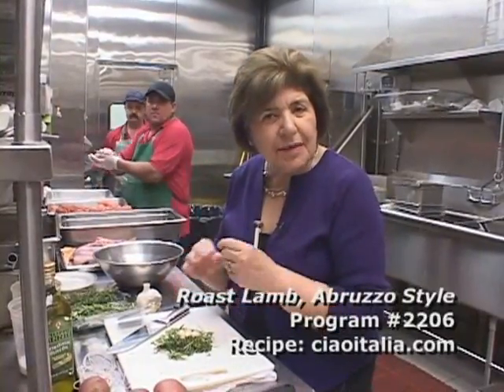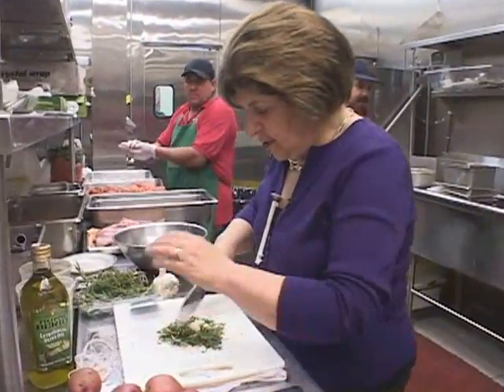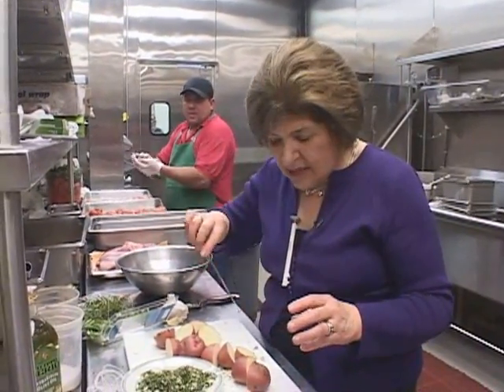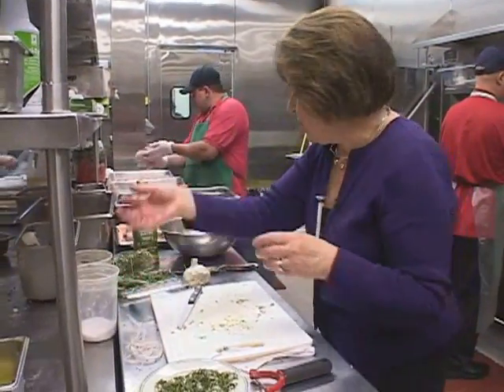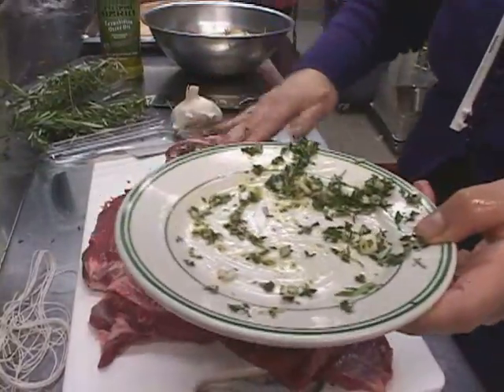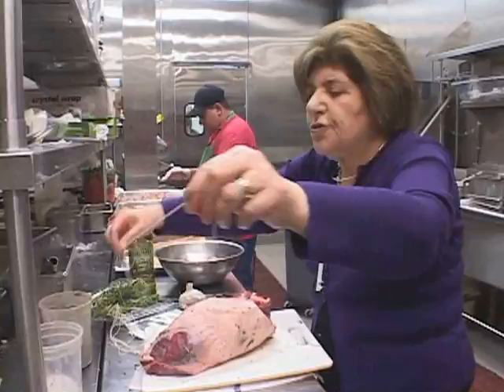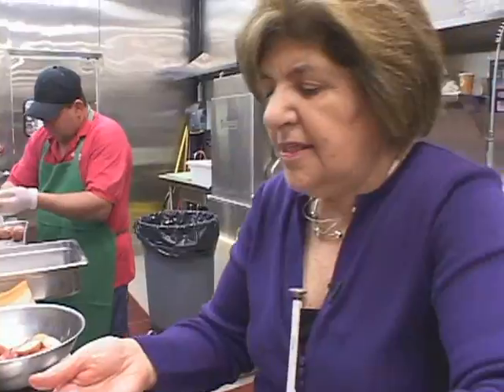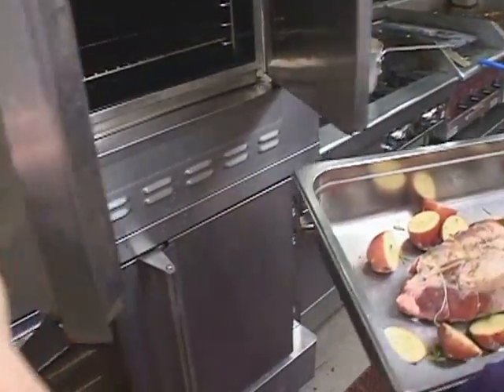Ciao Italia 2208 Roast Lamb Abruzzo StyleYT